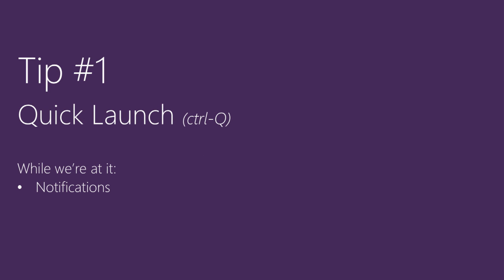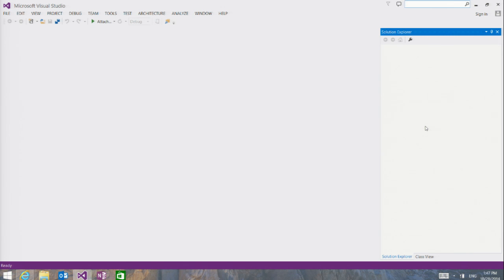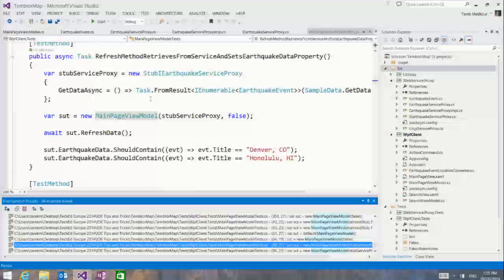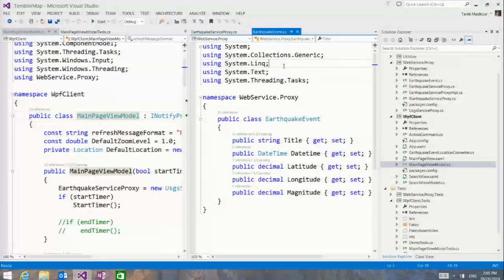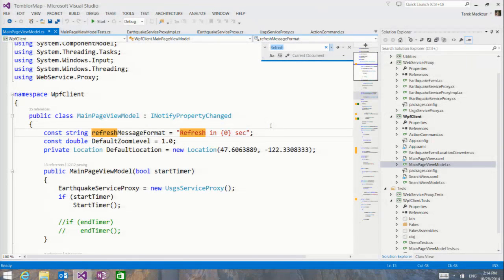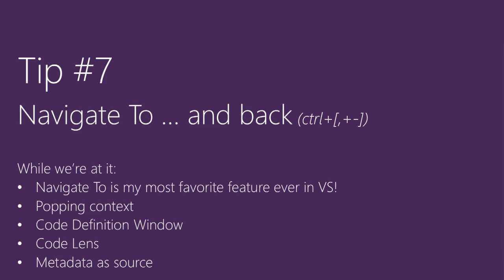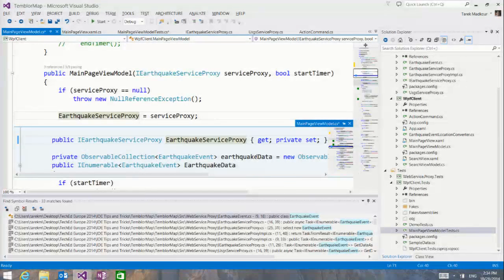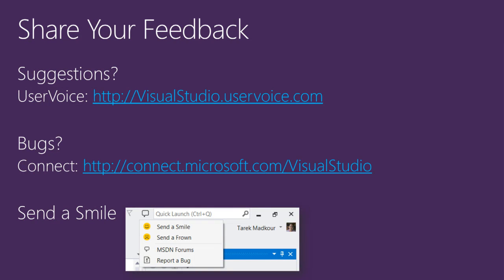Visual Studio Tips and Trick, Visual Studio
Microsoft Visual Studio Tips and Trick,Professional Software Developer and student.